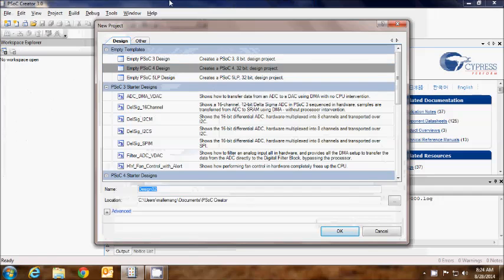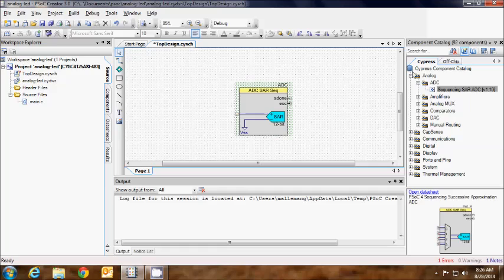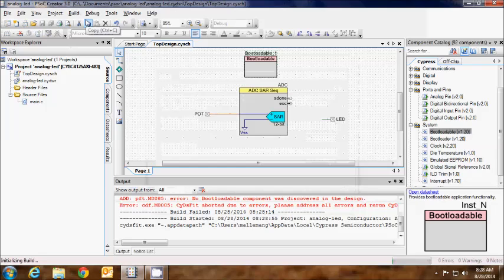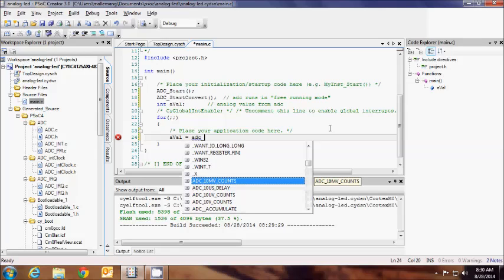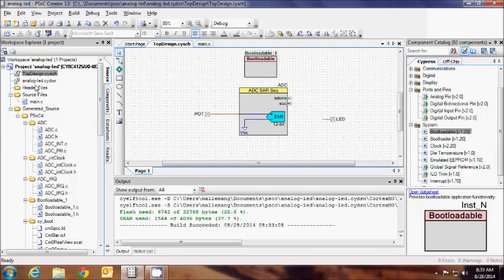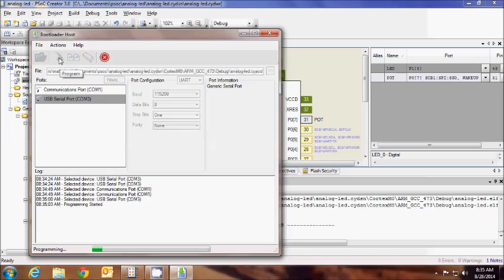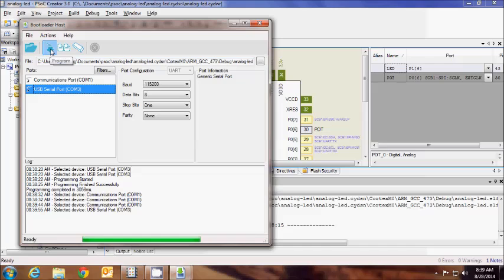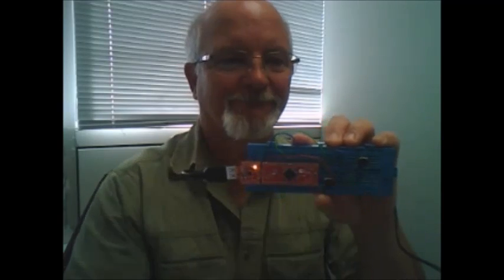Cypress PSOC 4 Prototyping Kit - Analog input controls LED flash rate.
The is my 2nd video demonstrating the amazing $4.00  Cypress PSOC Prorotyping Kit.   This project includes an analog input (Potentiometer) controlling the flash rate of an LED via Software.   Yes, I know there are still a couple typo's in the project...forgive me youtube people.